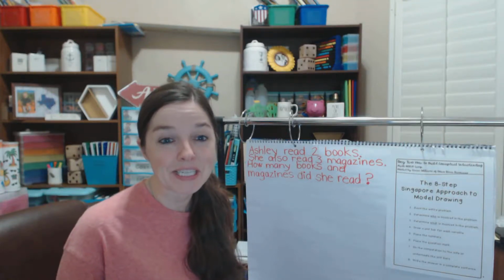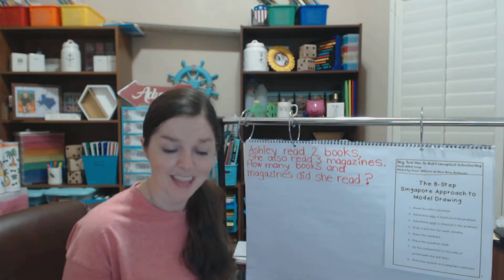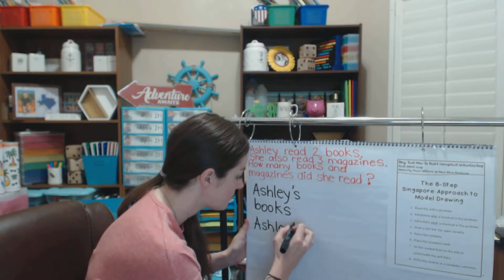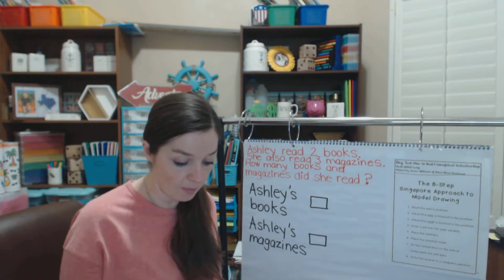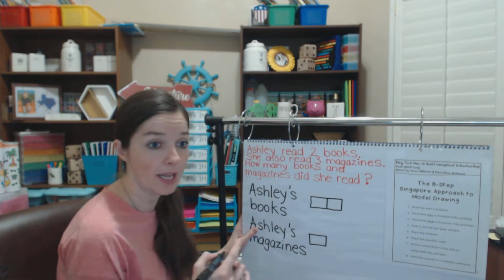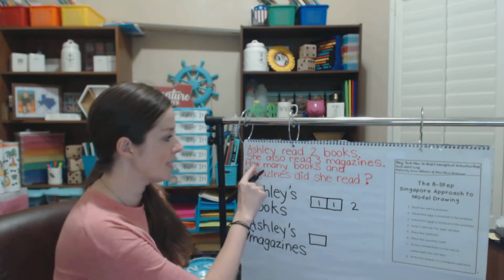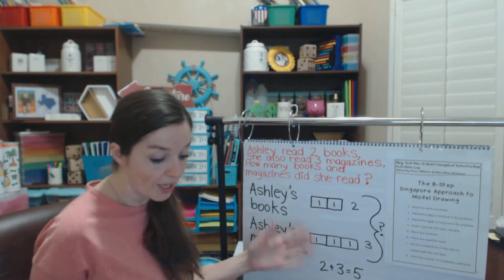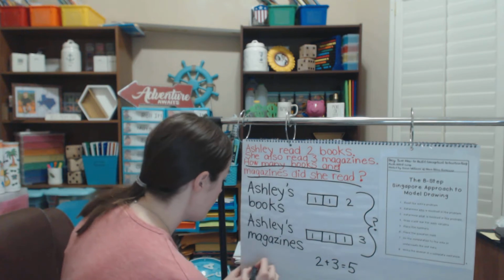Using the 8-Step Approach to Model Drawing in Math | Math Boost Camp Ep 3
RECOMMENDED BOOKS TO LEARN MORE ABOUT THIS STRATEGY:

8-Step Model Drawing: Singapore's Best Problem-Solving Math Strategies Book

Step by Step Model Drawing: Solving Word Problems the Singapore Way Book